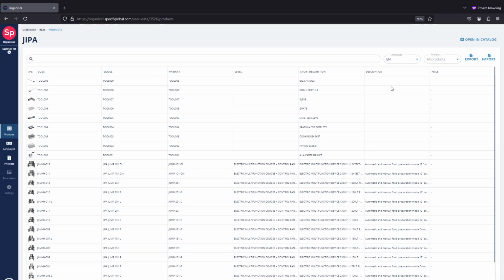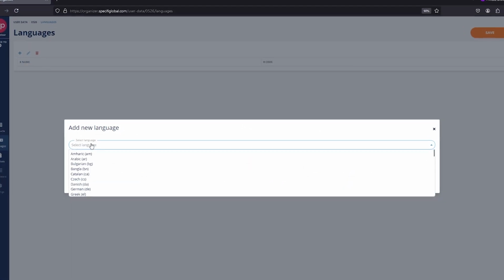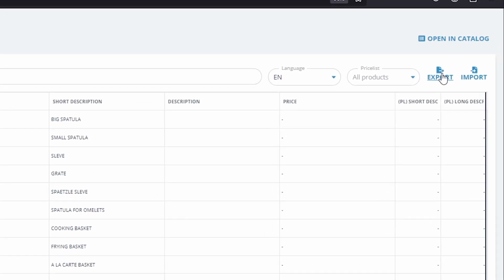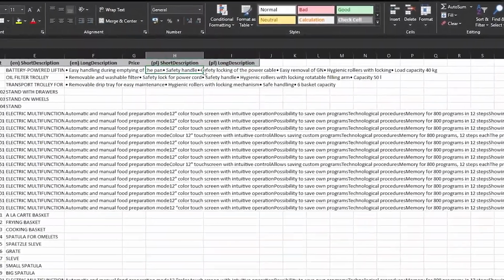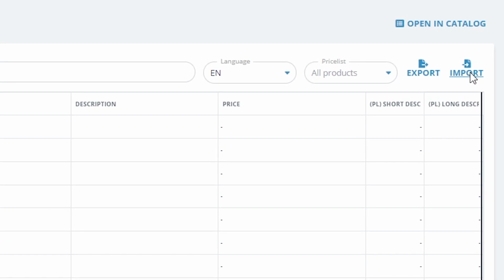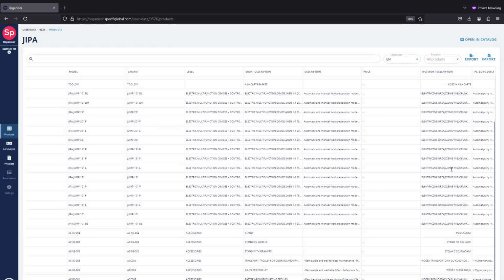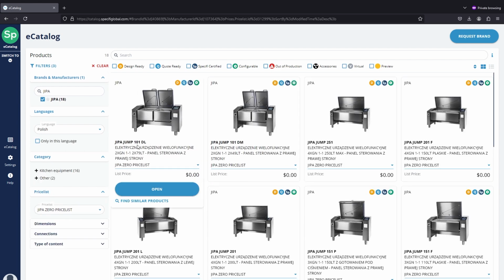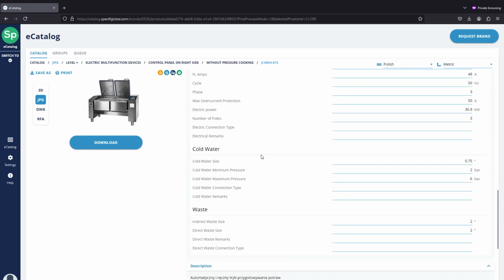Adding Personal Translations | Specifi Organiser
Explore more of Specifi's cutting-edge solutions here!

Customise equipment descriptions in your digital catalog by adding new languages. Simply select a language in the “Languages” tab, export your product list, update the descriptions in Excel, and import the file back into Organiser. Your custom descriptions will seamlessly integrate and be visible only within your organisation.

00:00 Introduction
00:11 Select the Language to Add
00:24 Export Your Product List
00:39 Import Your Updated Pricelist
00:53 See Your Changes in the eCatalog
01:14 Outro